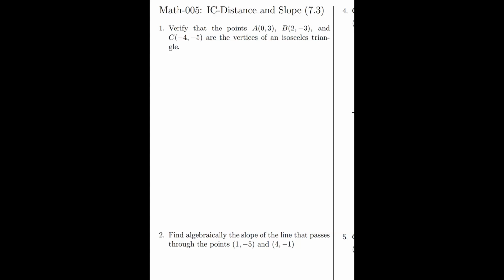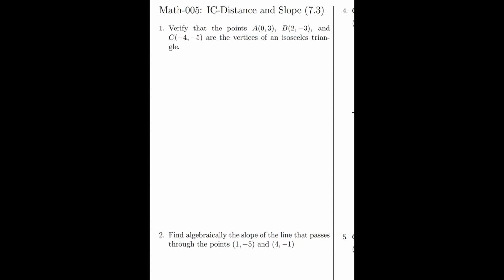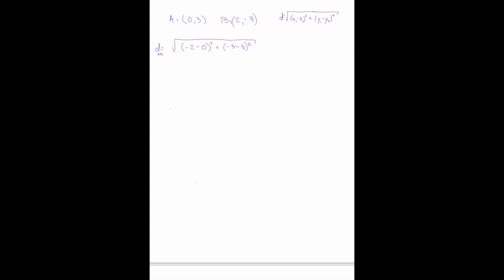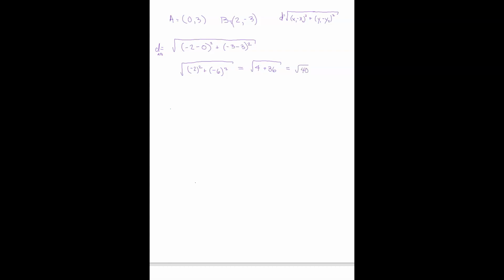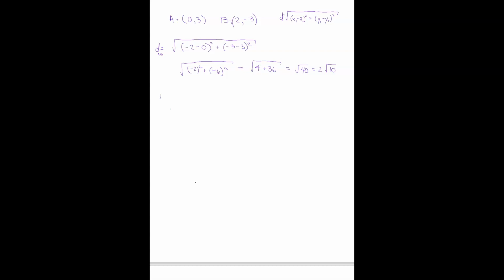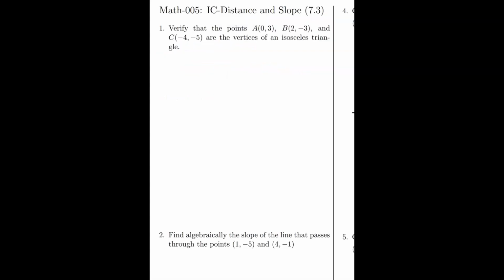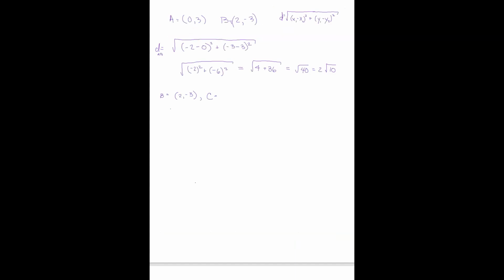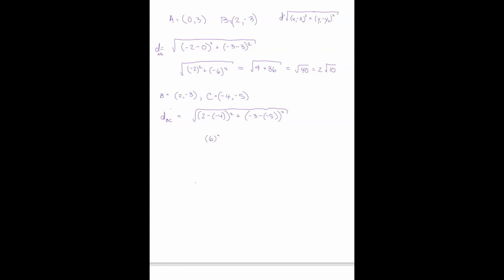UStT 005 Lesson 7 P2 (7.3)